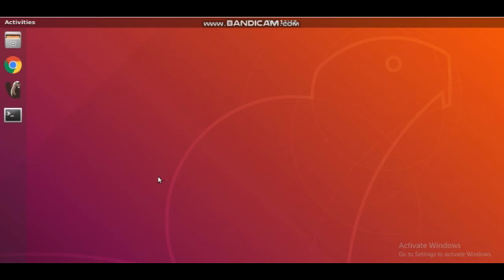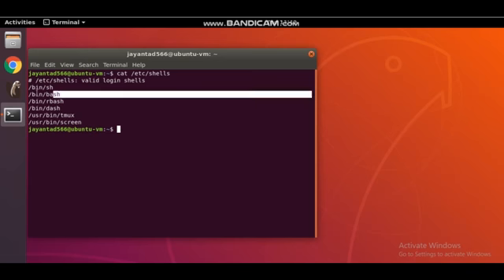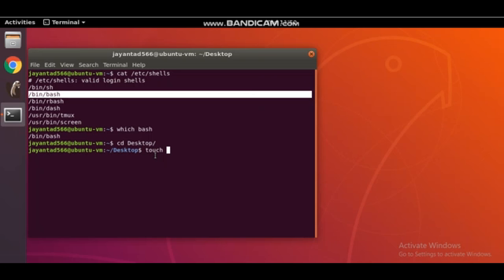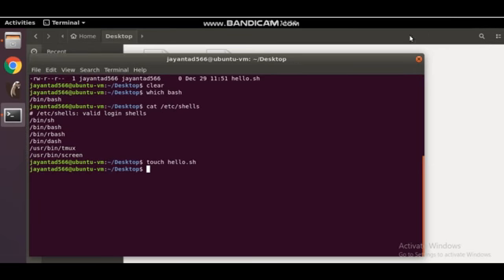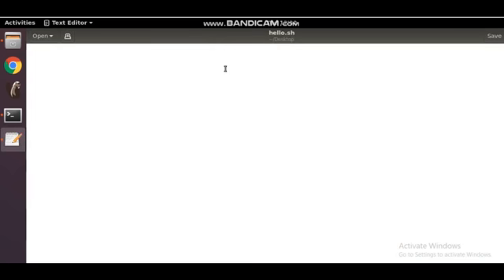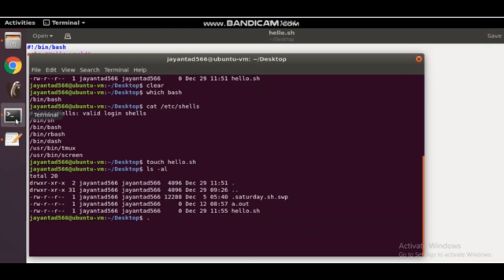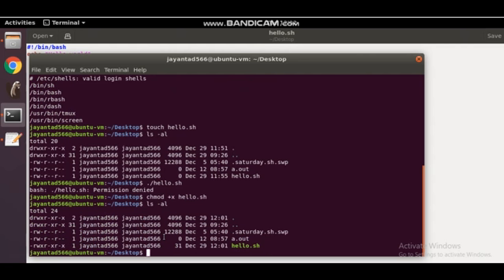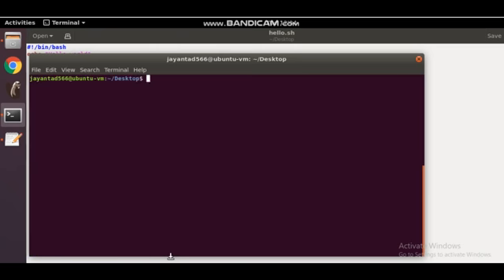HOW TO WRITE AND INTERPRET SHELL SCRIPT||OS LAB||DCST5||SATABDI DHAR||COMPUTER STUDY CORNER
Its a hands on experiment doing laboratory works on the topic HOW TO WRITE AND INTERPRET SHELL SCRIPT from the subject OPERATING SYSTEM. It will help Btech, Diploma students of Computer science. overing the syllabus of DCST 3RD YEAR 5TH SEM.